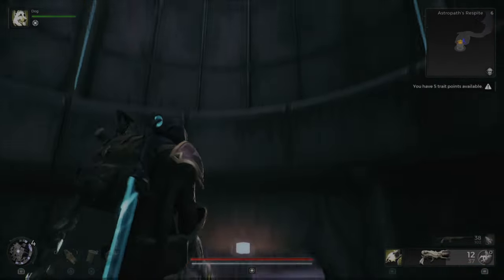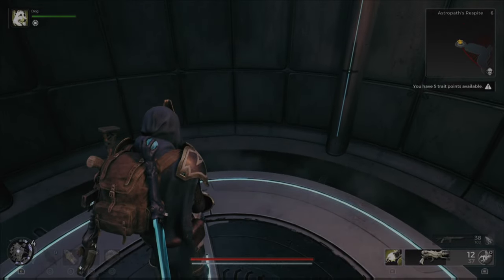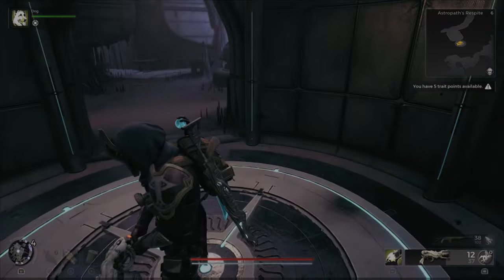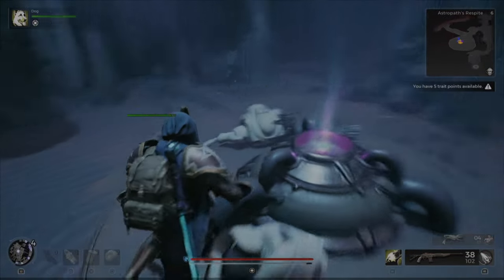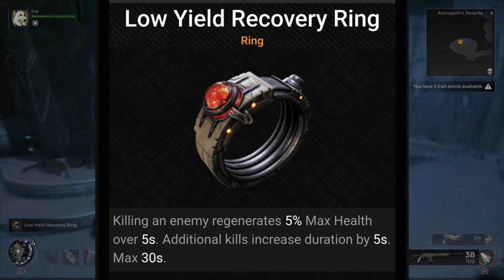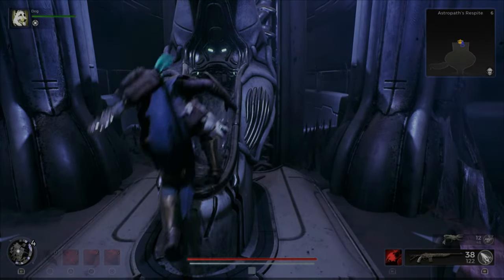Remnant 2 - Astropath's Respite - Secret Room! - The Astropath Boss (Veteran)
remnant 2 Astropath's Respite. the Astropath. secret room remnant 2